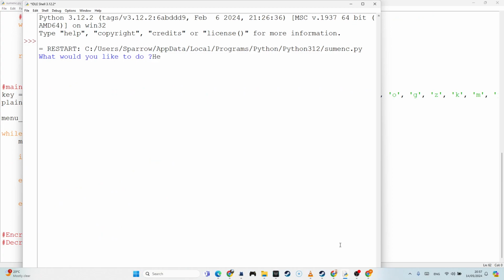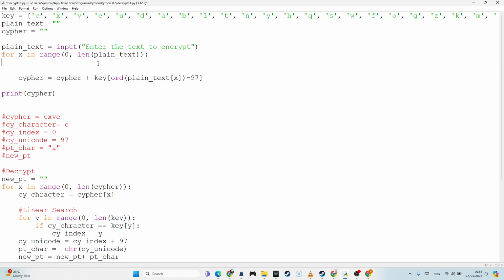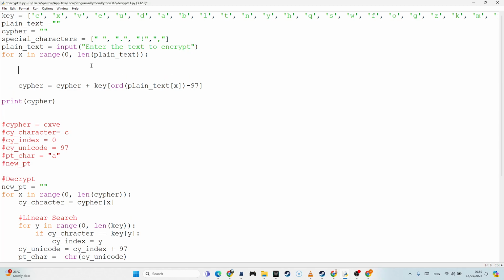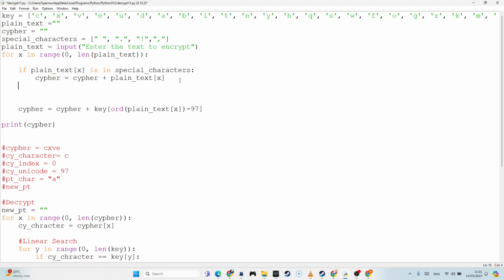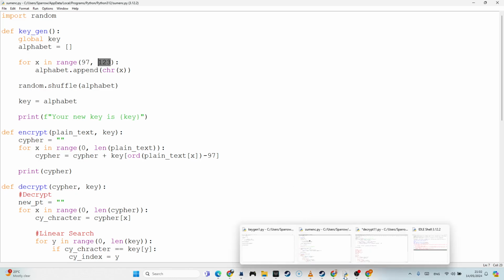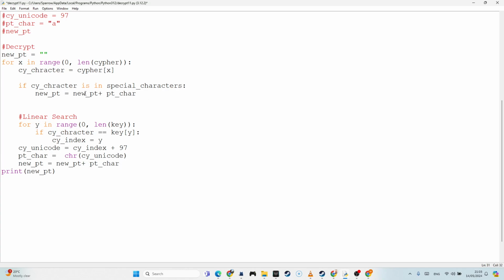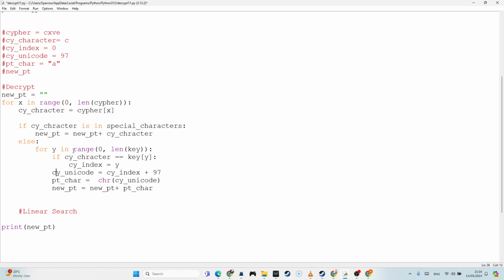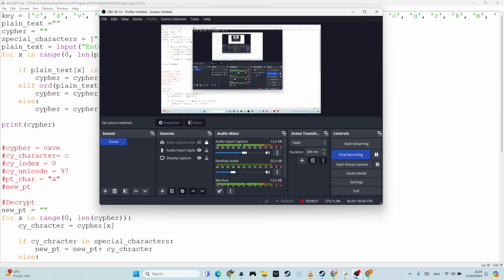7. Spaces and special characters (optional)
Possible method to deal with spaces and special characters